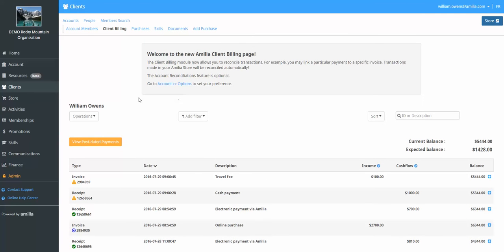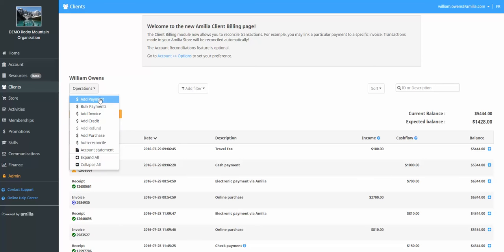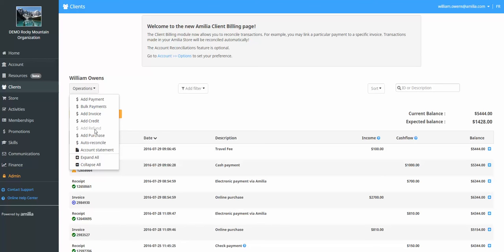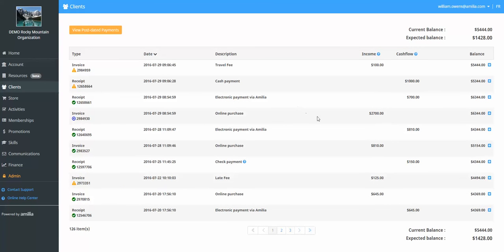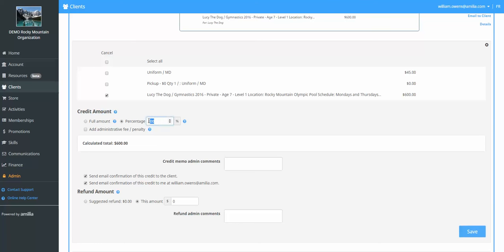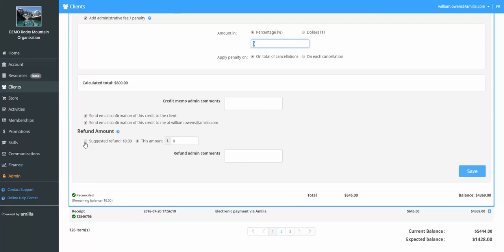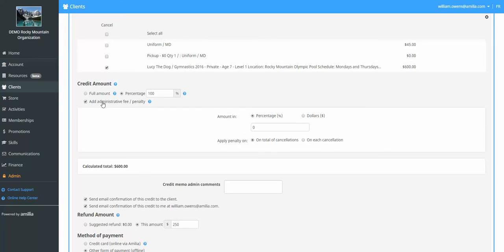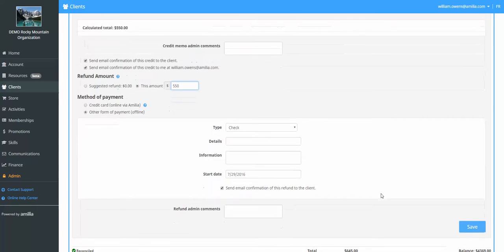Understanding Client Billing 101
Understanding: Credits, Invoices, Payments, Refunds